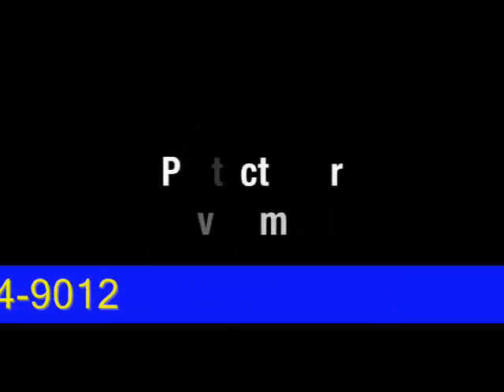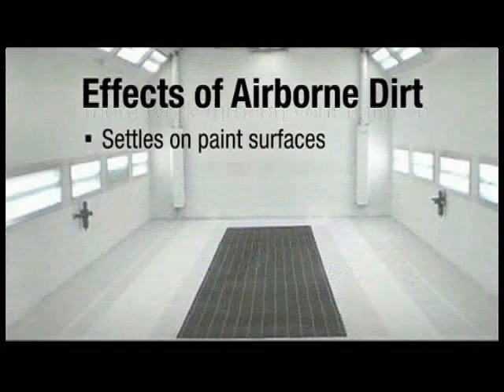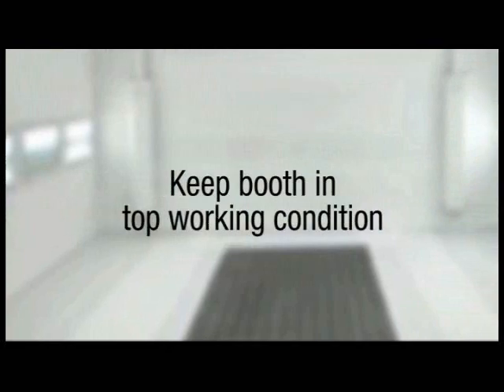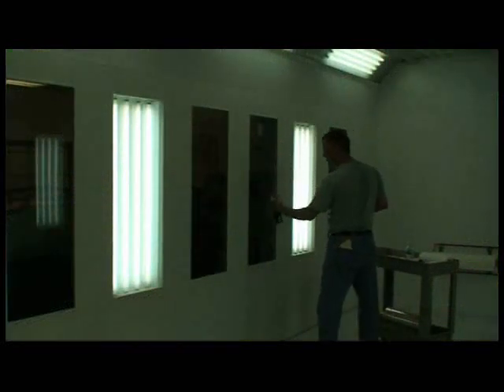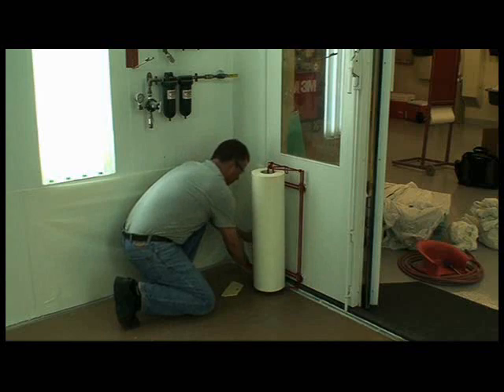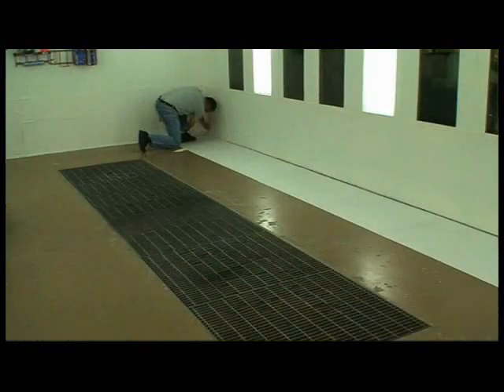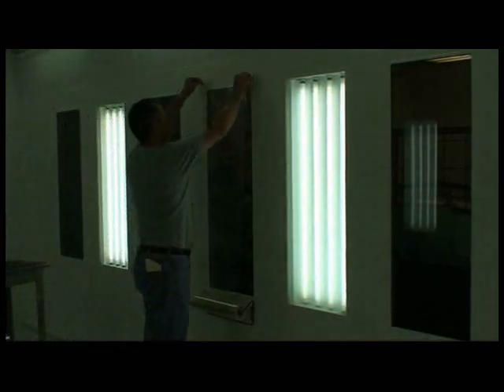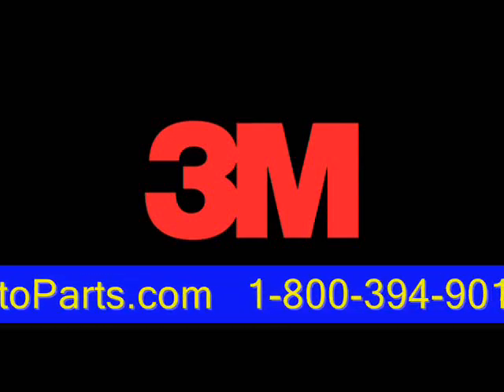LevineAutoParts.com | 3M Dirt Trap Protection System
Improve Paint Department Productivity, Capture Dirt and Overspray, Reduce Paint Booth Maintenance and Protect Your Investment with 3M's Dirt Trap Protection System